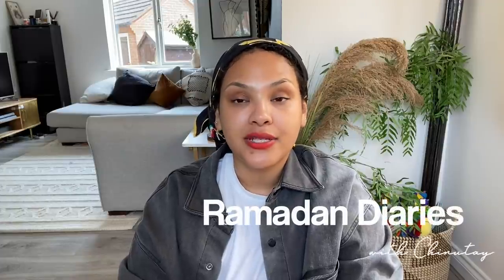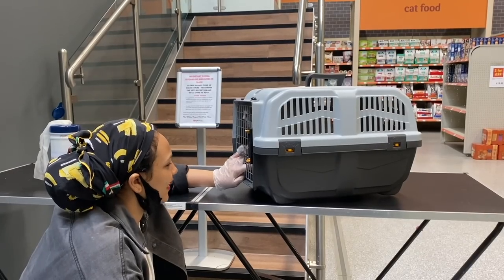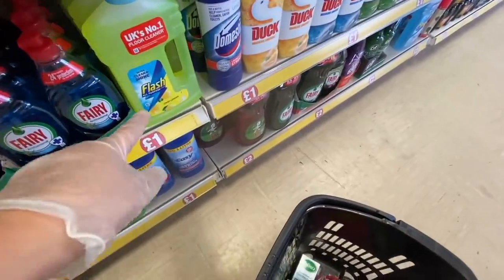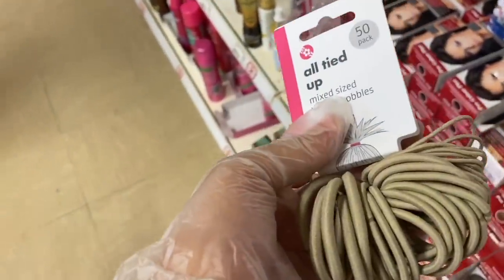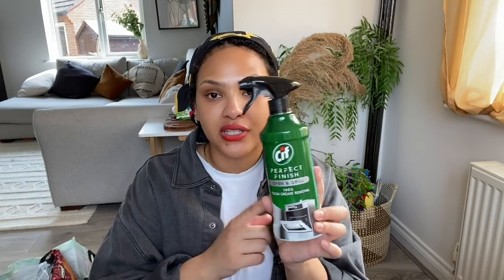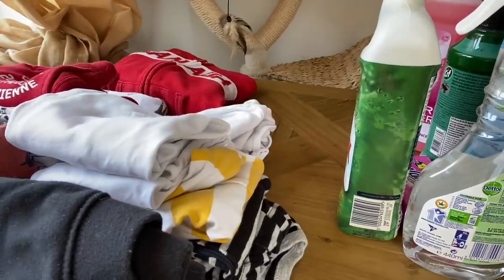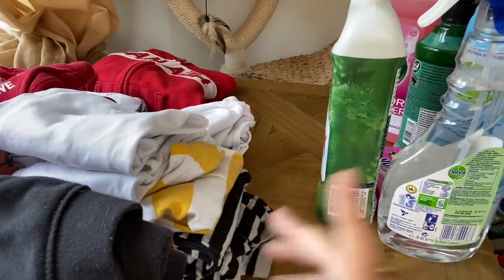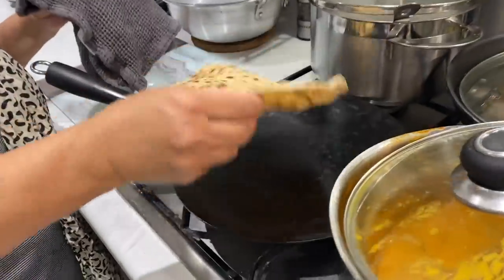SHOP WITH ME |EVERYTHING FOR £1 & CLEANING OF THE DAY + GIVEAWAY!!!!! | RAMADAN DAY 17 | Chinutay A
WELCOME BACK LOVES!! GIVEAWAY TIME!! WINNER WILL BE ANNOUNCED ON DAY 19!
Hope you enjoyed this super casual day with me.
Join the family and hit the bell notification and subscribe! comment down below if you have a food you'd like me to make or any things you'd like us to talk about!!

Ive also started a charity with islamic relief to raise funds for Yemen Coronavirus Appeal. please help me reach my 5k target!!

I used my iPhone 11 max to film this vlog.

My Airfryer I purchased